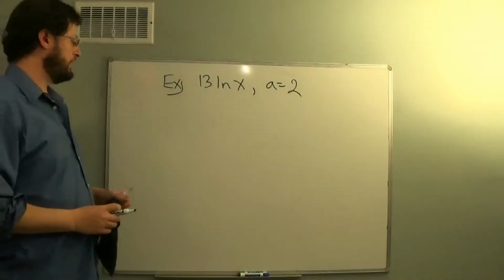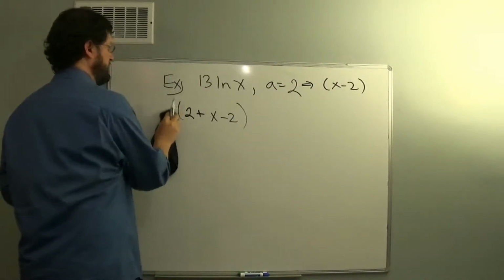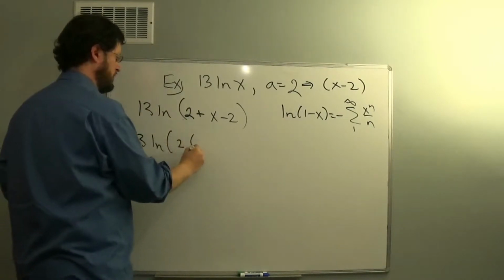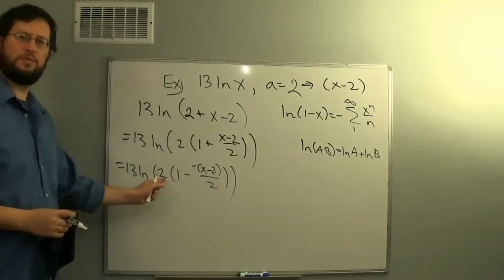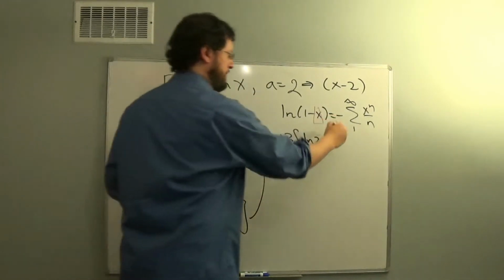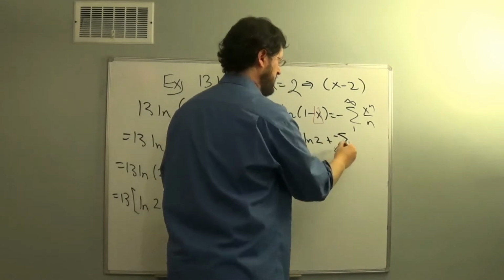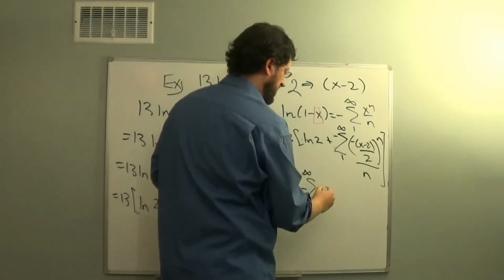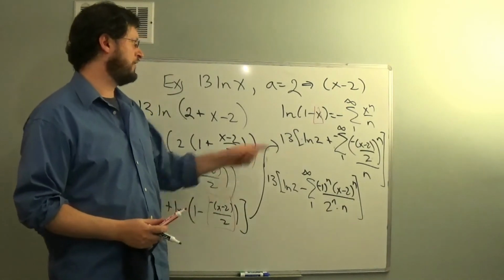Calc II 9 3 Q6